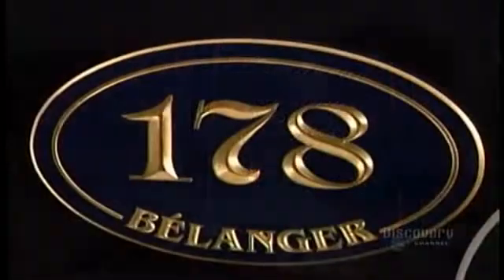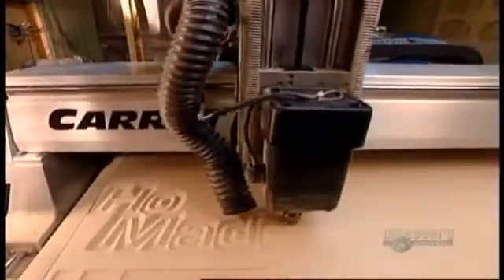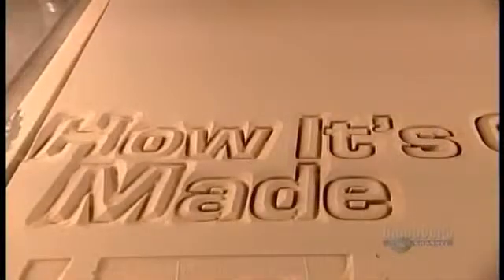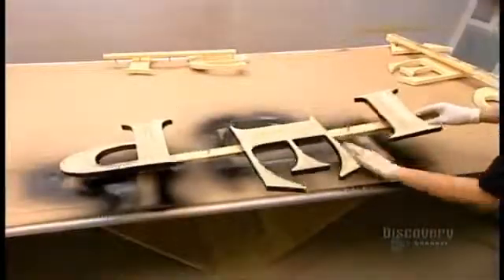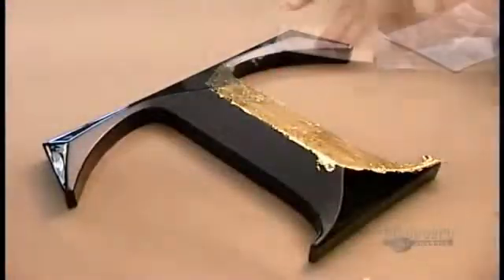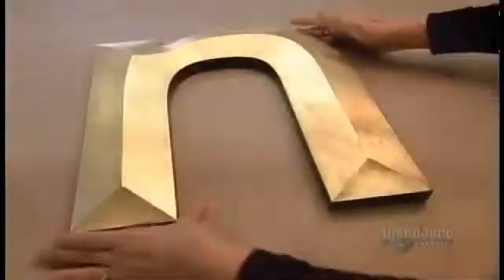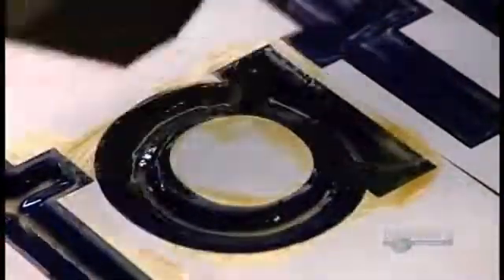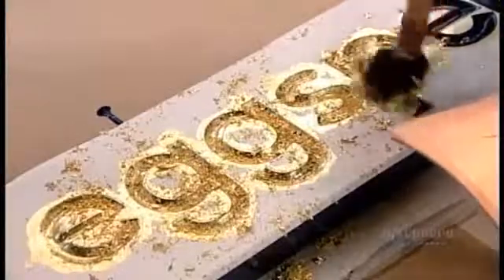How Its Made: 3D Commercial Signs